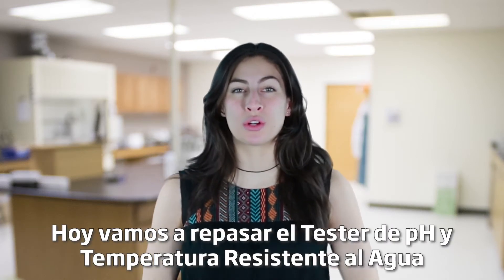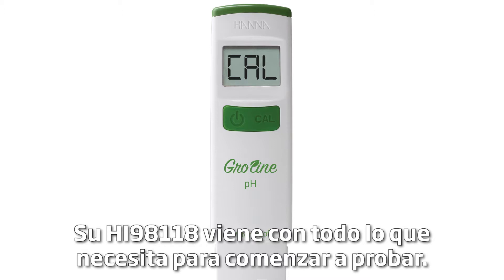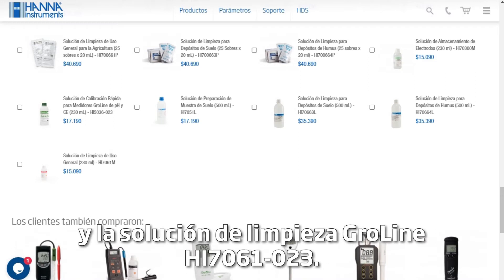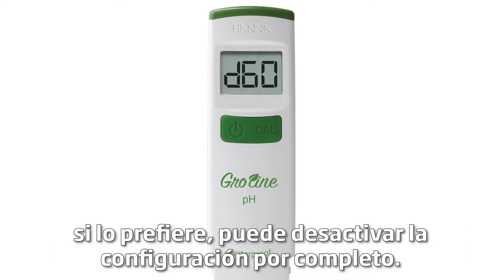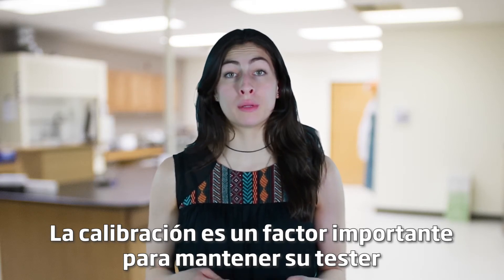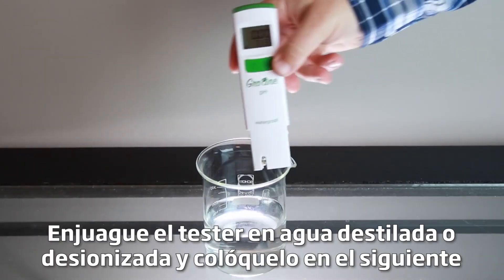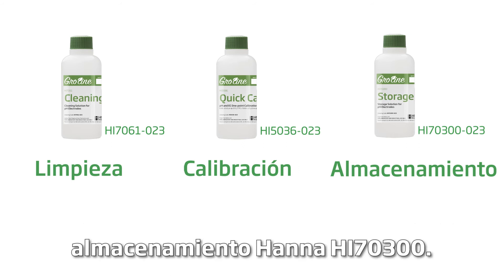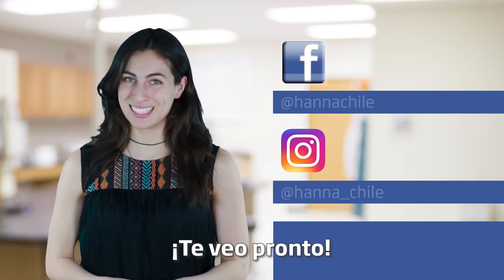Cómo configurar y calibrar el medidor Groline de pH y temperatura HI98118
Descubra cómo configurar los ajustes personalizados del medidor GroLine HI98118, el medidor de pH/temperatura GroLine HI98118 es nuestro medidor de bolsillo para medir el pH de una solución nutritiva hidropónica, este moderno medidor tiene solo 0,7 "de grosor y es extremadamente ergonómico, además tiene una gran pantalla LCD que muestra el pH y la temperatura junto con indicadores de calibración, estabilidad y batería baja, todas las operaciones se simplifican con solo dos botones, uno es para encender/apagar el medidor y el otro es para la calibración automática de uno o dos puntos.